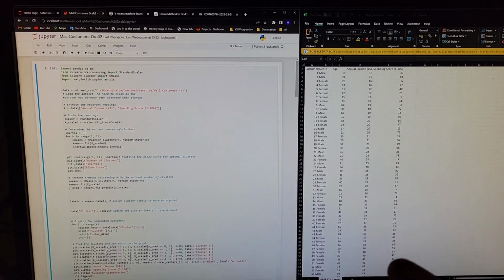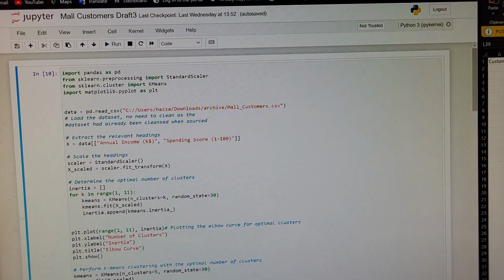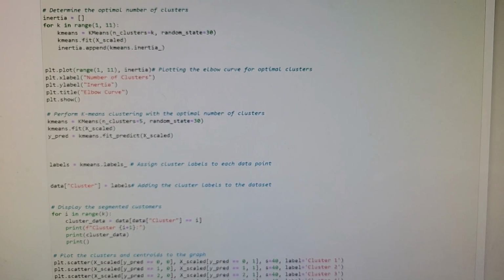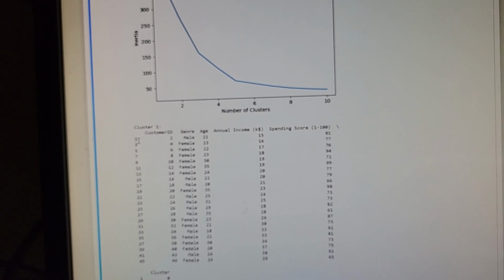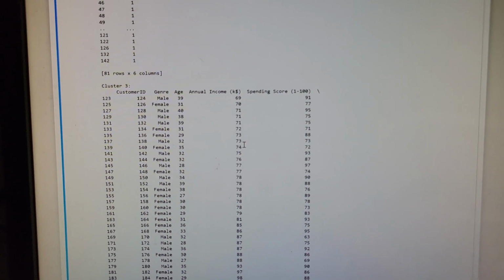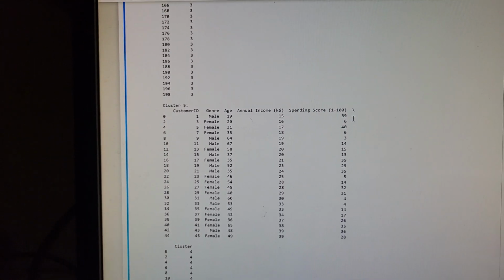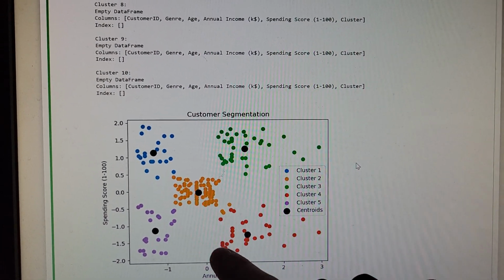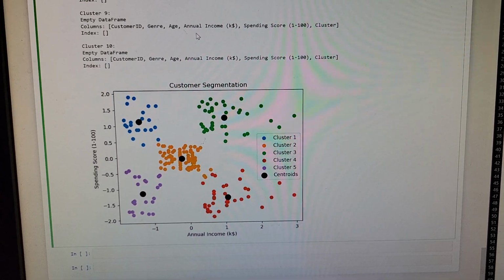AI Assignment Demonstration